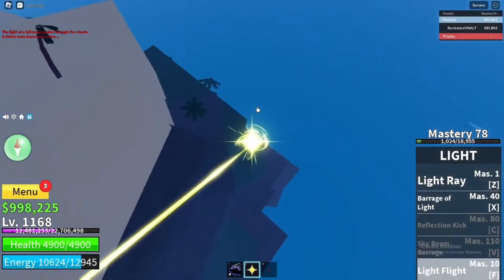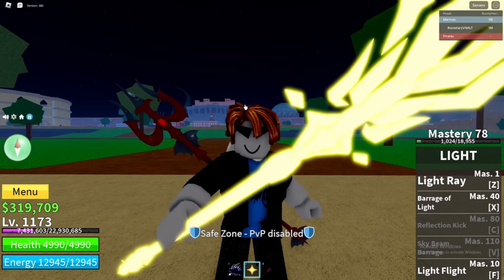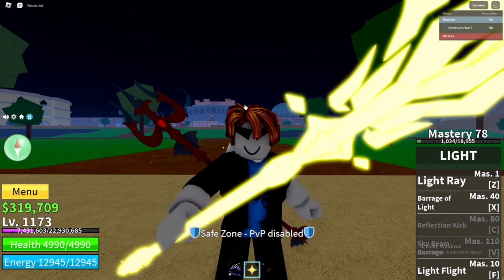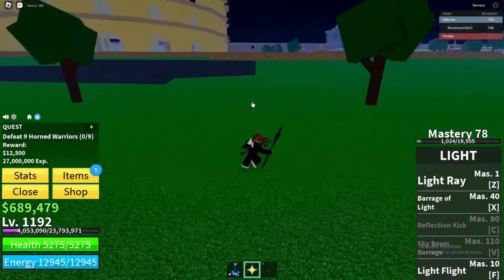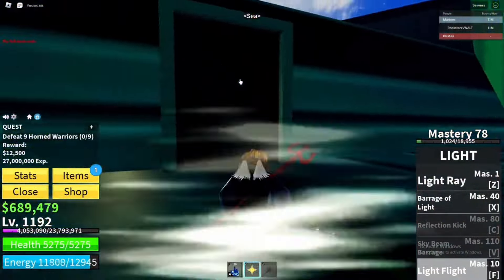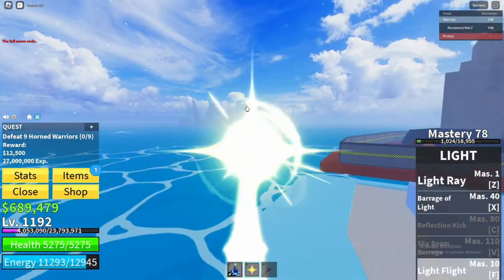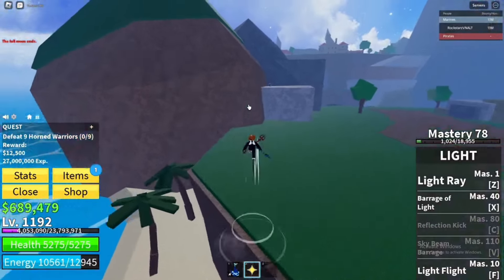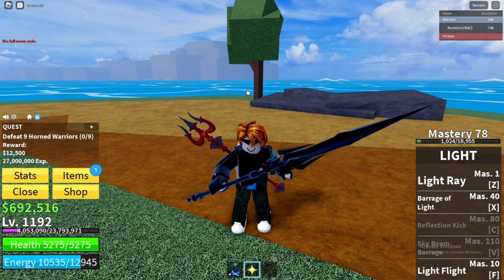How To Find Devil Fruits Without Fruit Notifier (Blox Fruits)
✪ PSN - RockstarzVibe-YT